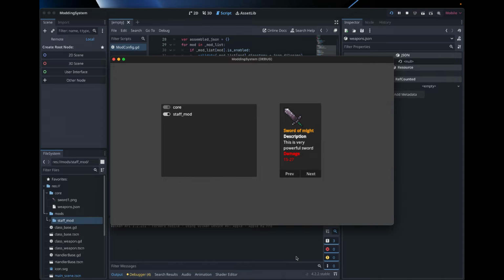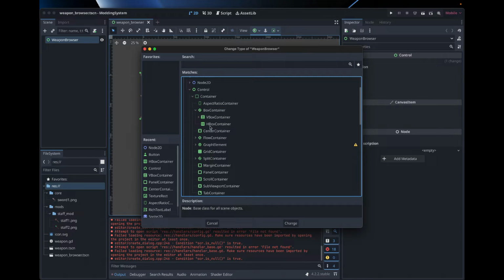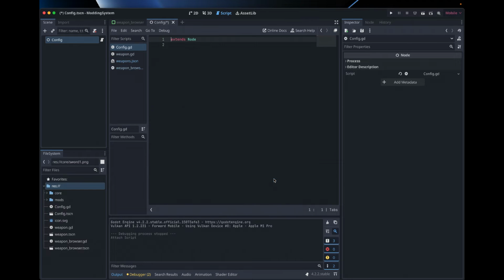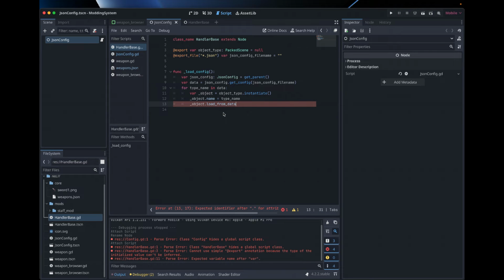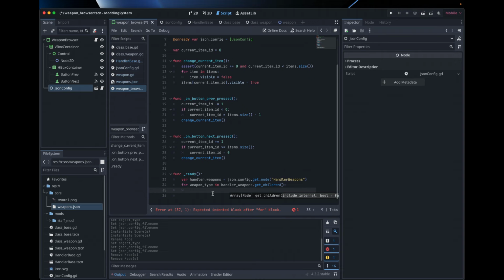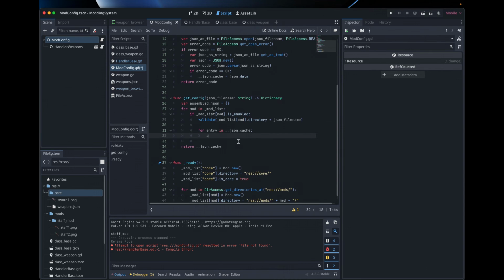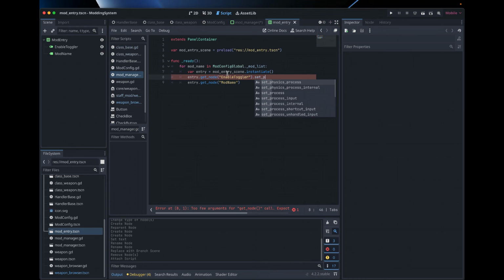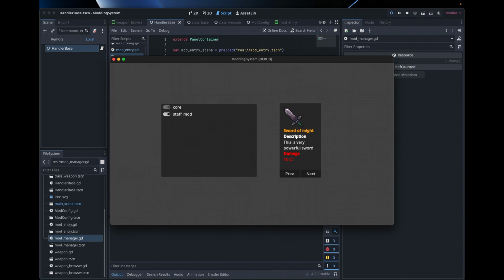Learn How to Implement Modding system in Godot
Are you interested in adding modding capabilities to your game? This tutorial will teach you how to do just that using Godot. Watch as I walk you through the process and share best practices for implementing a mod-friendly system in your games.

In this example, I introduced weapons as class for modding, but you can do same for any type of content from your game.

00:00 - Demo of simple modding system
01:06 - Weapon viewer
11:35 - Weapon browser
20:03 - Describing objects with json
23:44 - Loading json
30:02 - Config handler
36:16 - Abstract item class
37:49 - Weapon item class
44:23 - Connecting pieces and
49:00 - First run and troubleshooting
53:24 - Loading mods
1:04:45 - Obtaining path from mods
1:07:06 - Mod manager
1:13:19 - Enabling and disabling mods